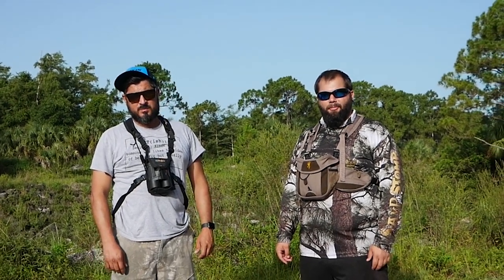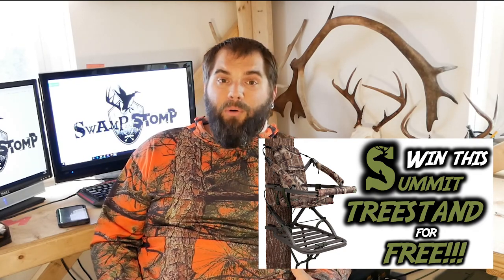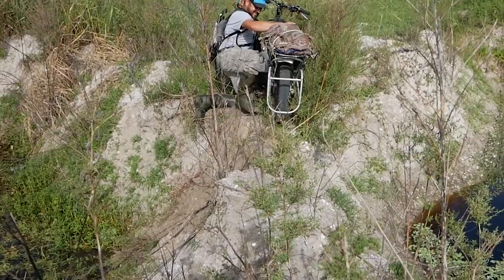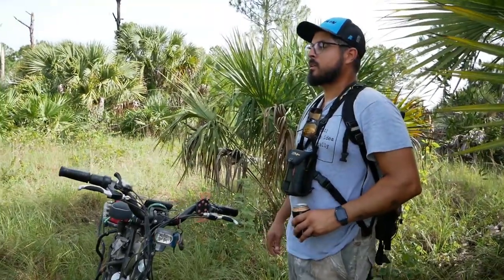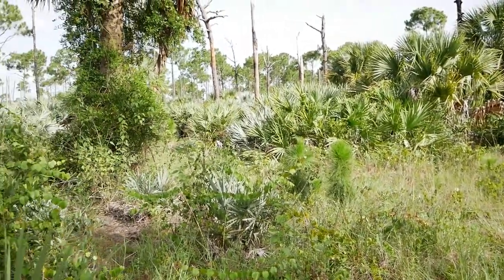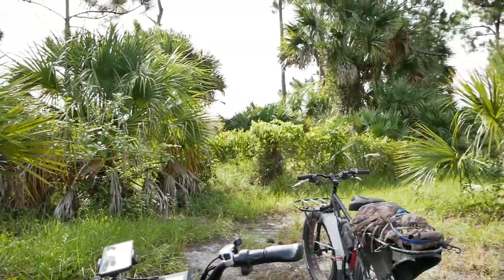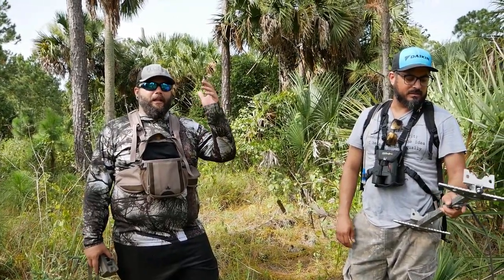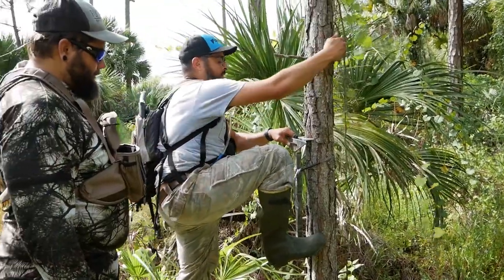SCOUTING on FLORIDA PUBLIC LAND: Where to put game cameras? (Swamp N Stomp ep. #71)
In this episode the crew takes to the woods to do some preseason scouting and hanging game cameras. It’s important when hanging cameras that you are not necessarily picking the spots you will hunt but rather learning what is in the area. Mark and Danny explain something of the sign they found and why they want to put cameras there.

Chasing Tales Podcast: How to hunt whitetails in South Florida